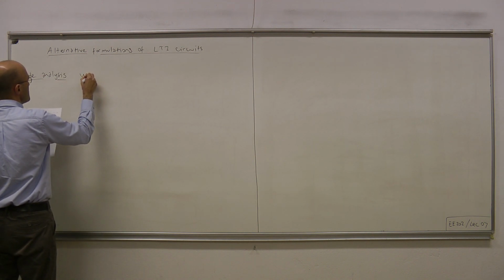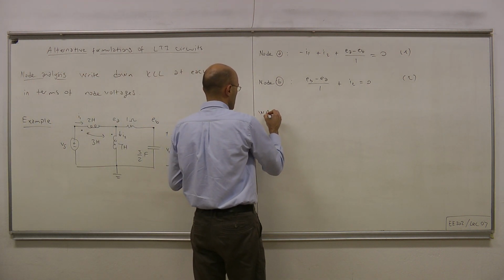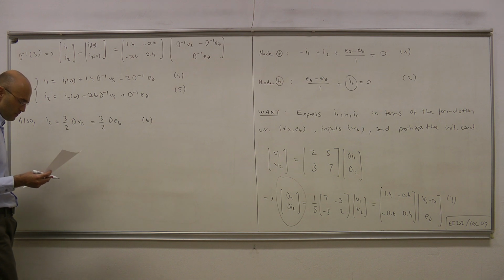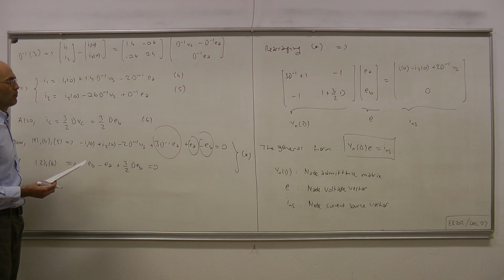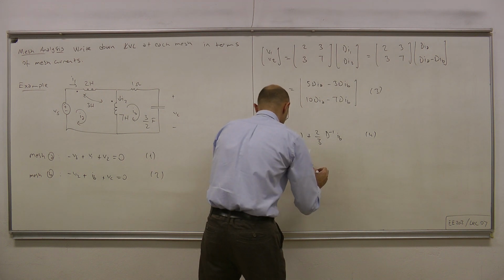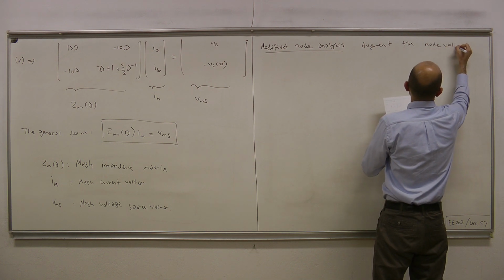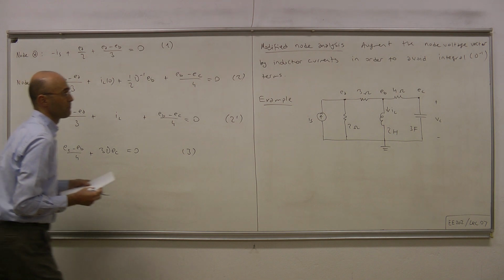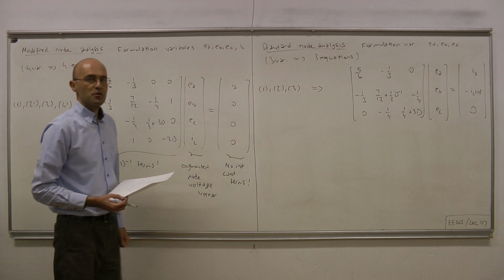EE 202 Circuit Theory II : Lecture 07 (Middle East Technical University)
Contents:
00:00 Alternative Formulations of LTI Circuits
00:45 Node Analysis
03:56 Example (p.20)
08:00 -Expressing i1, i2, ic in terms of node voltages
17:00 -Node Analysis eqn. set in matrix form
20:17 The General Form Yn(D)e=ins
22:34 Mesh Analysis
23:14 Example (p.21)
28:55 -Expressing v1, v2 and vc in terms of mesh currents
30:44 -Mesh Analysis eqn. set in matrix form
32:50 The General Form Zm(D)im=Vms
35:05 Modified Node Analysis
36:40 Example (p.22)
44:00 -Node Analysis
46:50 -Modified Node Analysis